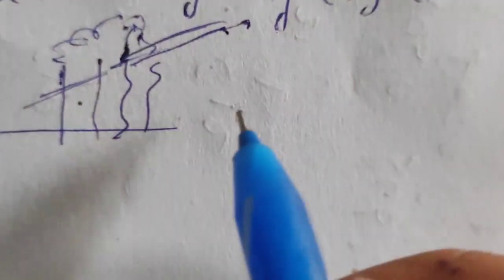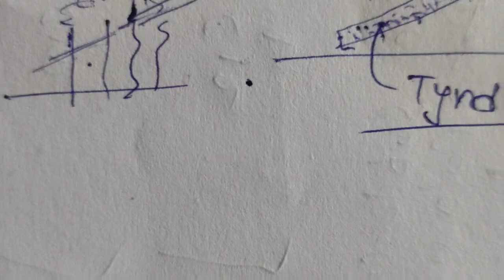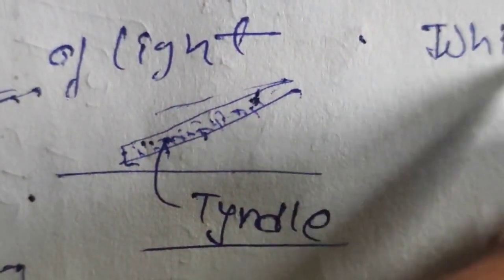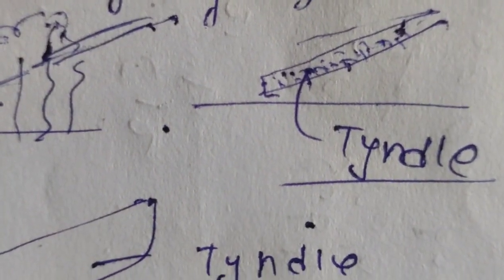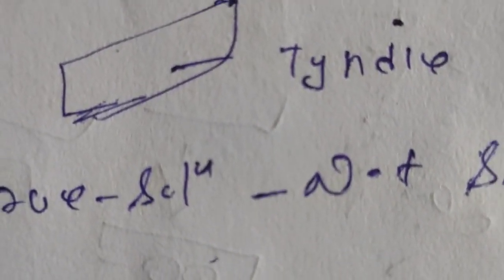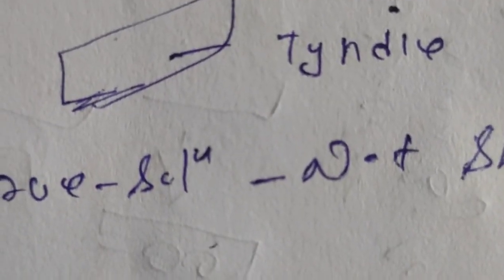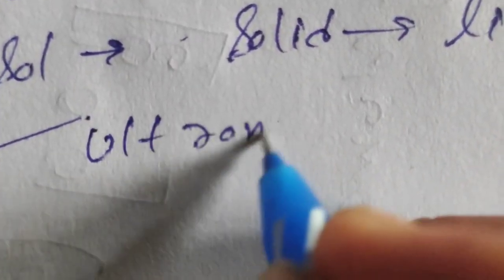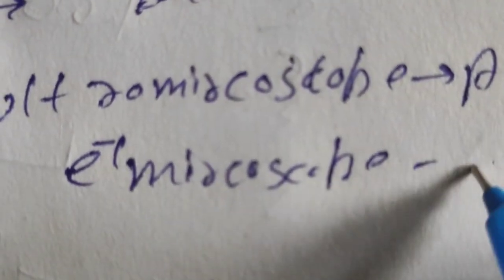Tyndall Effect Explained | Undergraduate Chemistry | Colloids & Light Scattering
In this video, we clearly explain the Tyndall Effect, an important concept in undergraduate chemistry and colloidal chemistry.
You will learn:
• What the Tyndall Effect is
• Why light scattering occurs in colloids
• Difference between true solution, colloid, and suspension
• Real-life examples of the Tyndall Effect
This topic is important for BSc Chemistry, Class 11–12 Chemistry, and competitive exams.